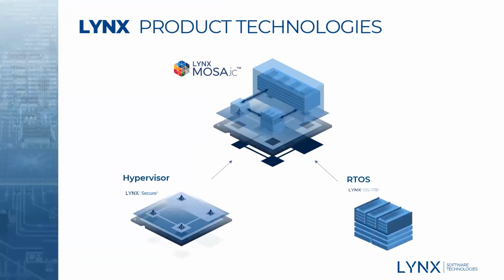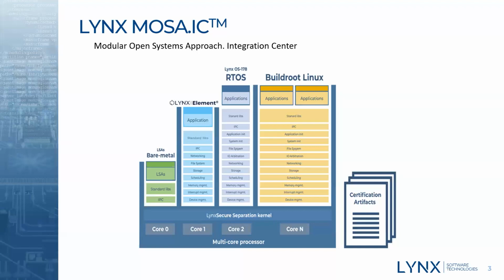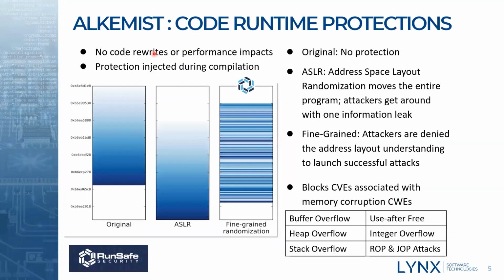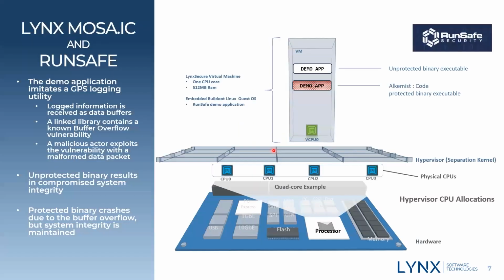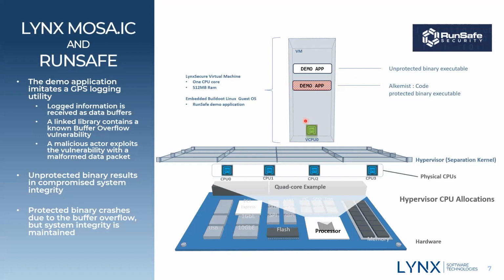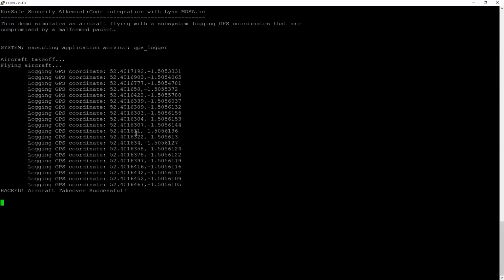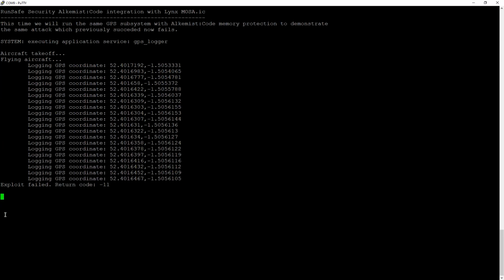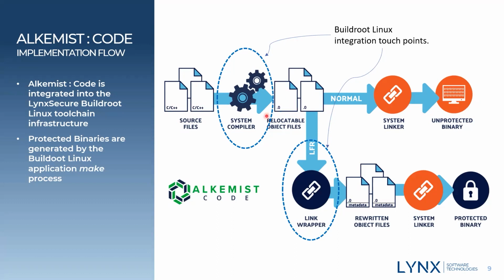LYNX MOSA.ic and RunSafe Security Alkemist Code Demo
In this video, Dan Westerberg, Lynx Senior Applications Engineer talks about LYNX MOSA.ic and RunSafe Security's alkemist code protection capabilities.